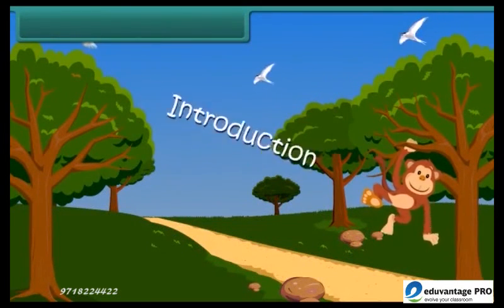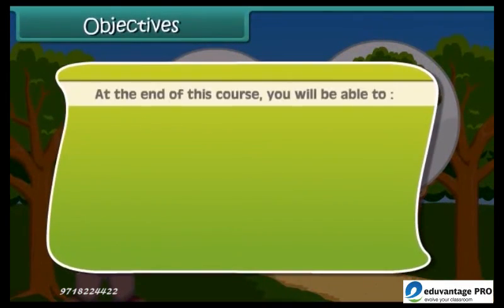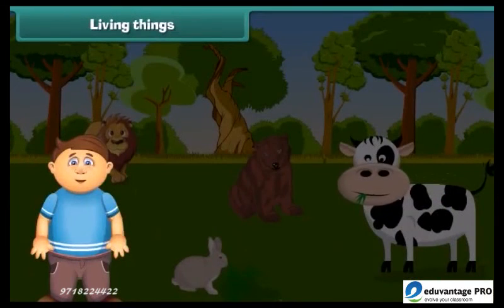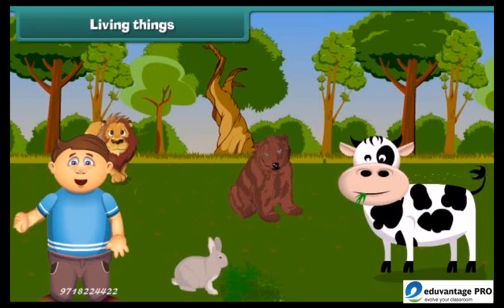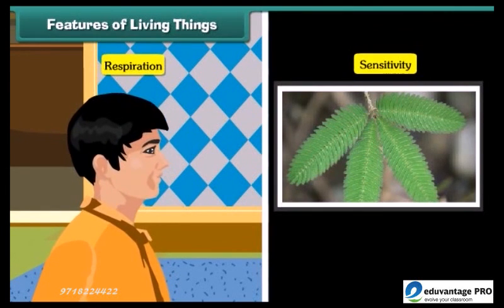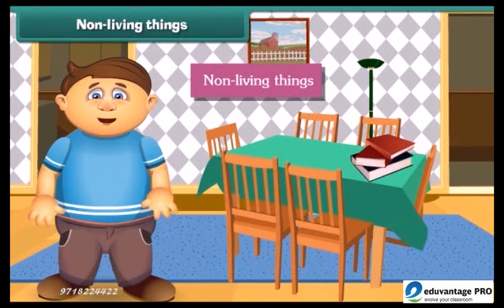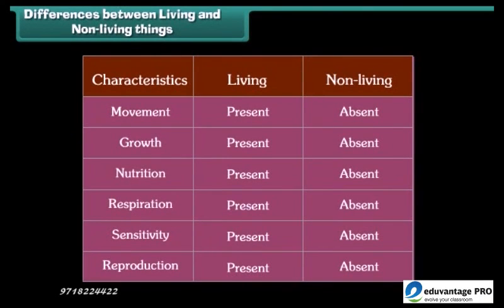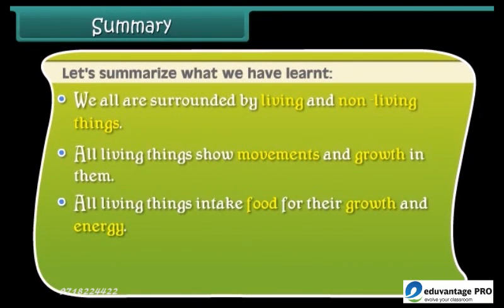E-learning Class 1 Science Free Tutorial - Know about Living and non living things in English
The Eduvantage Pro provides education in an interesting way to the students from Kindergarten to Class 12. Through this educational content, the students will be able to  learn about Living and non living things along with their properties.